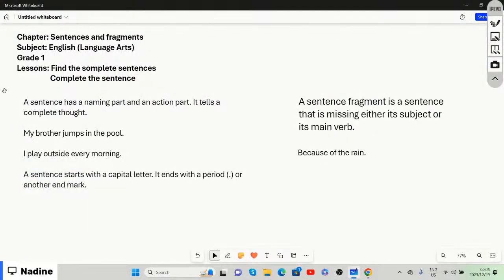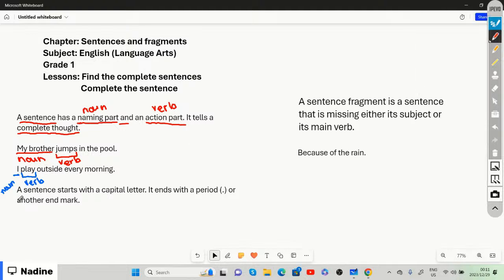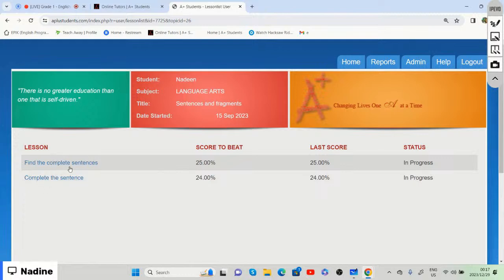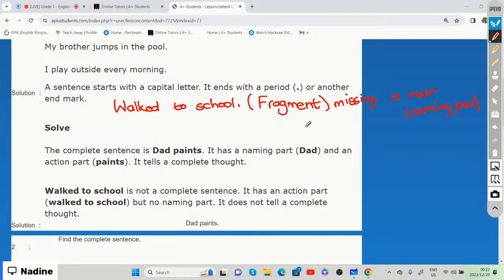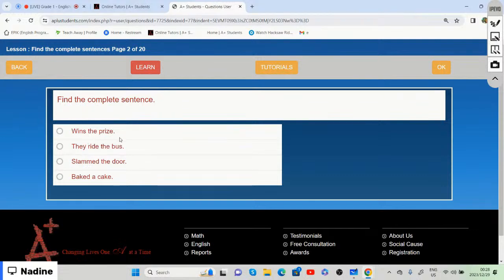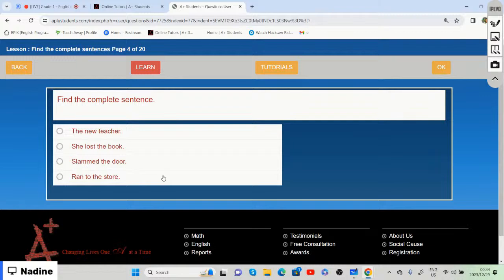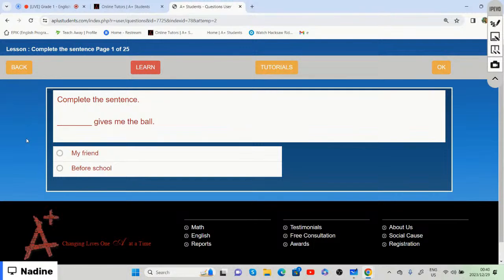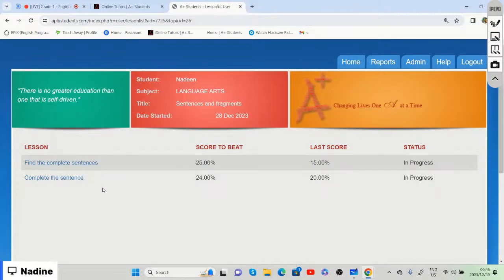Grade 1 - English: Sentences and fragments